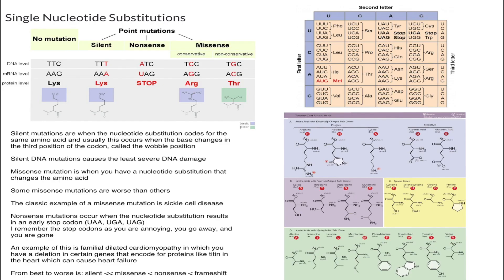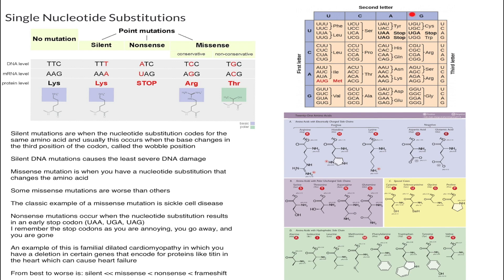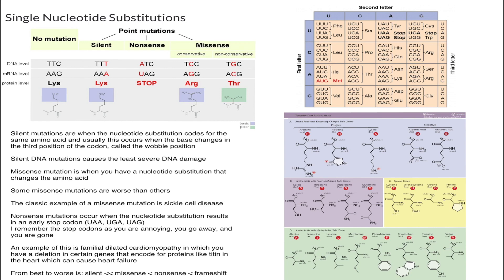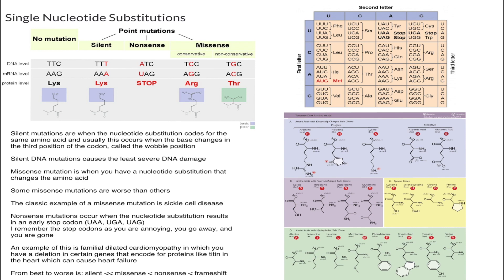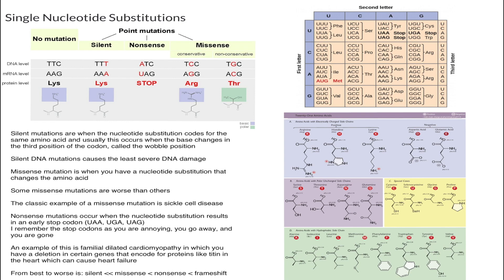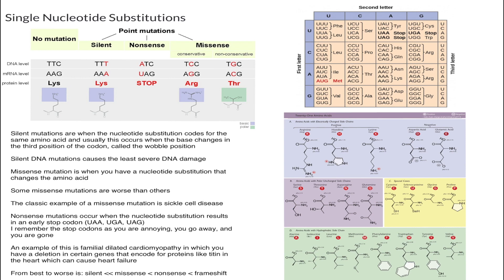Single Nucleotide Substitutions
This video explains what silent mutations, missense mutations (conservative and non-conservative), and what nonsense mutations are. It goes over the stop codons and a disease that can result due to issues with nonsense mutations. It also covers the best mutations to get and the worst mutations to get.